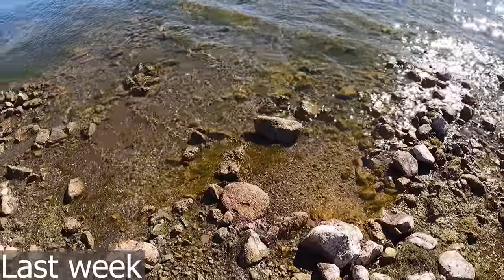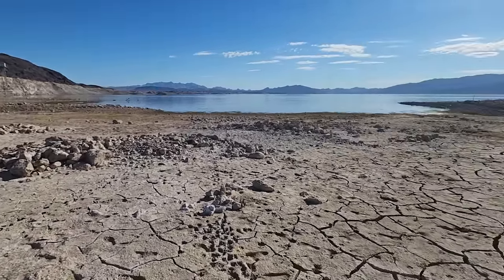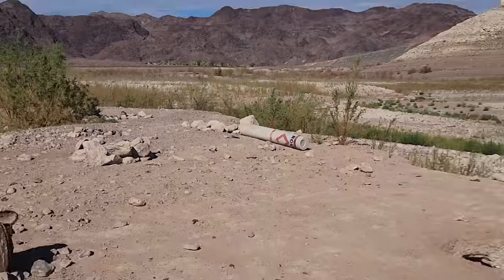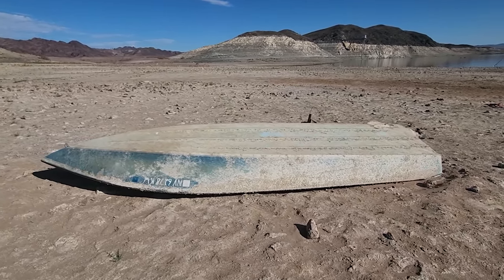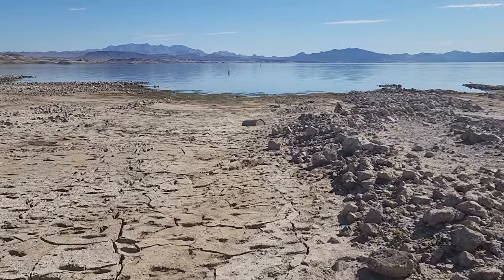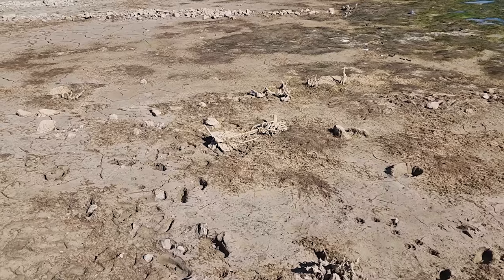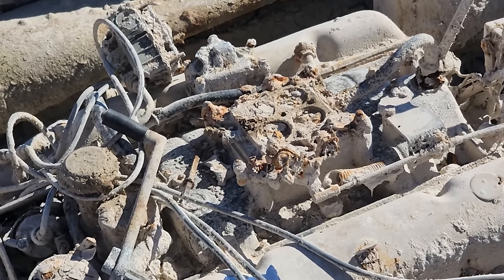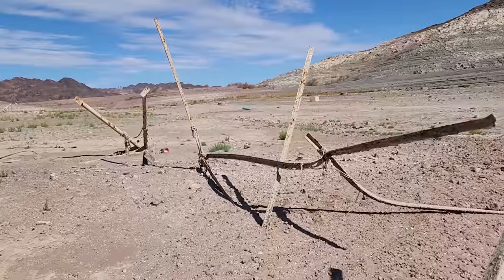2 Sunken Boats, a Creepy Barrel and 2 Engines at Lake Mead!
Checking out some recently uncovered finds at Lake Mead